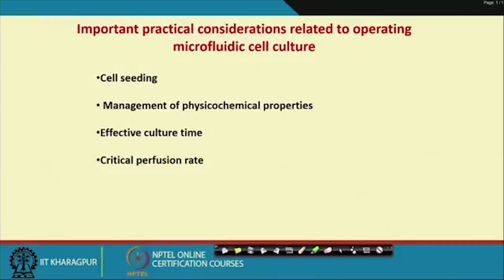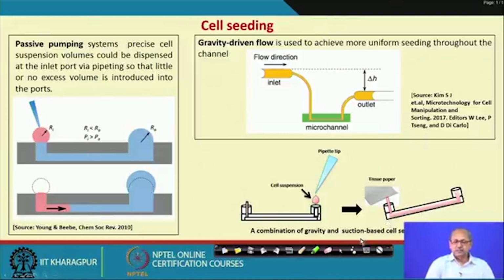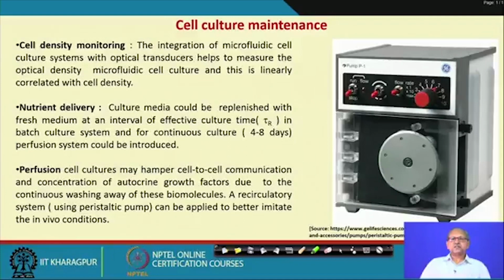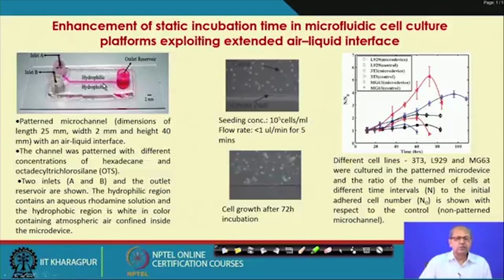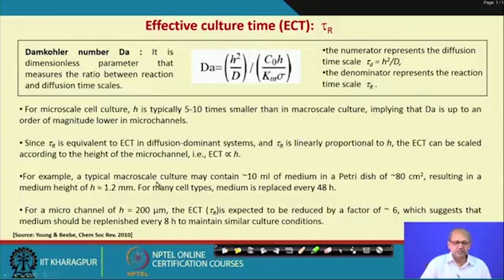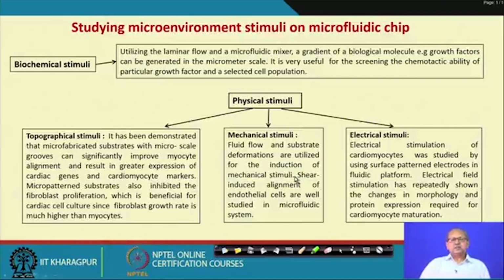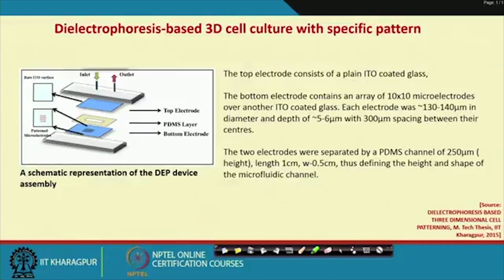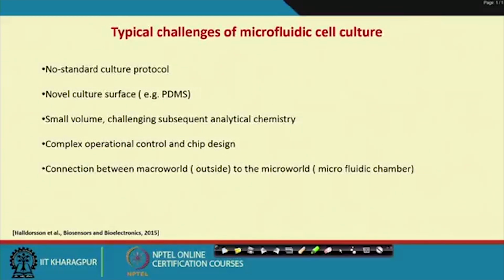Microfluidic cell culture-part II